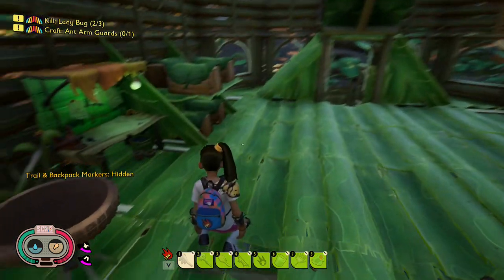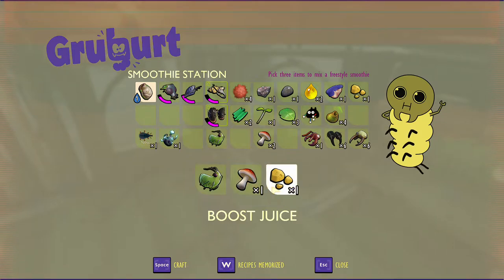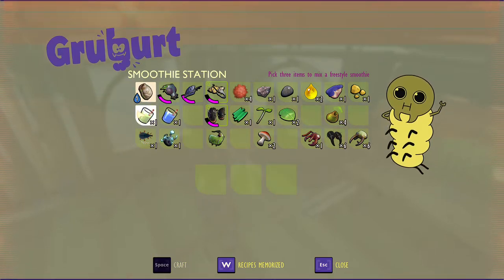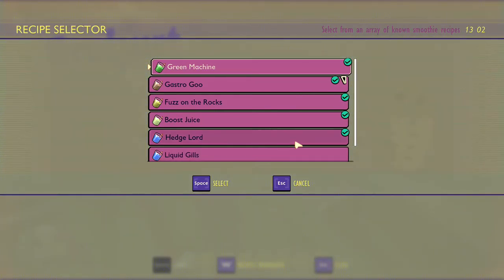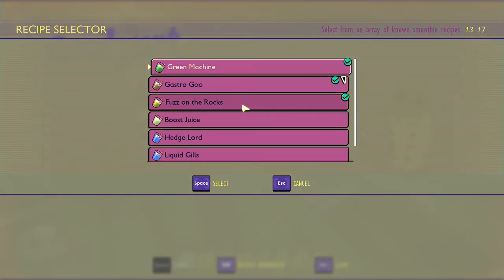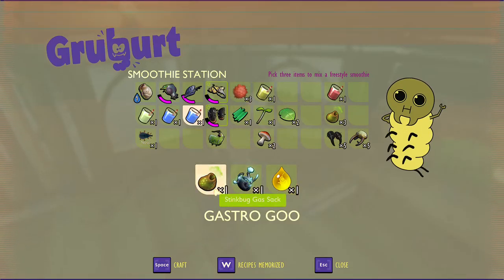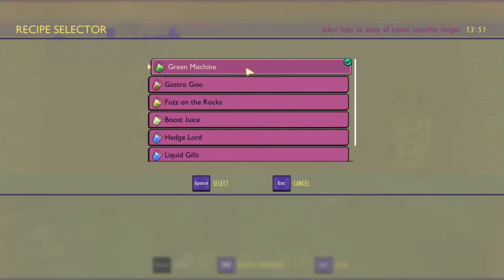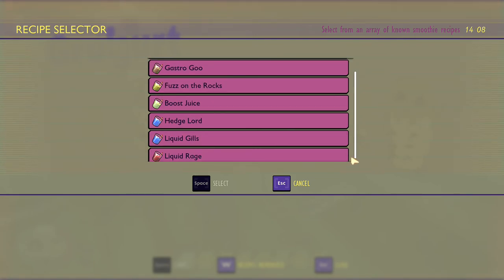Grounded - All Smoothie Recipes In Game - Aug 29, 2020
Here are all the available smoothie recipes in Grounded as of August 29, 2020.
Hope this helps and I apologize for the older Smoothie video I did, which was not very good.

Have Fun Exploring Your Backyard!